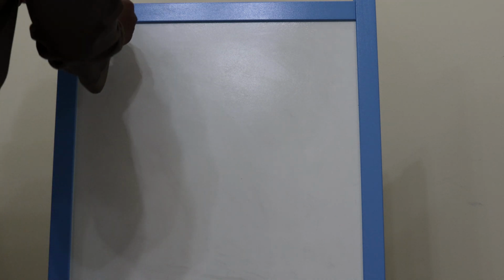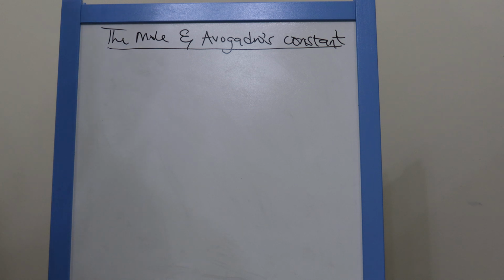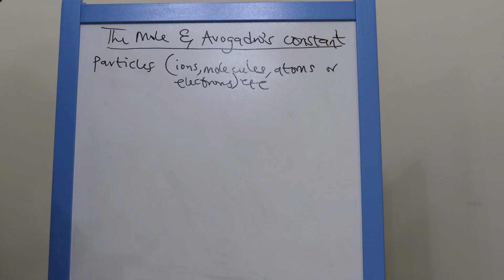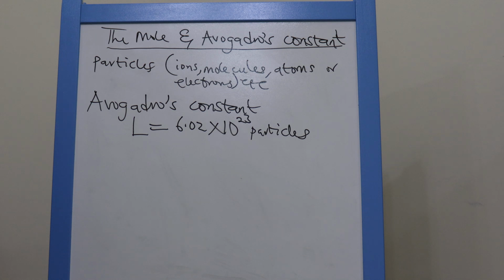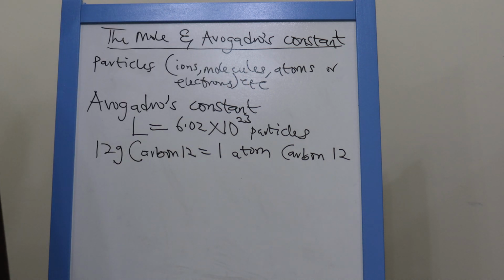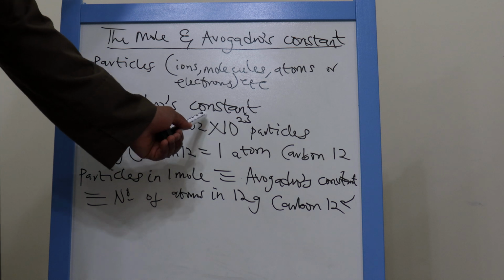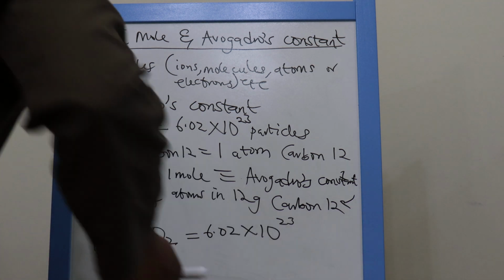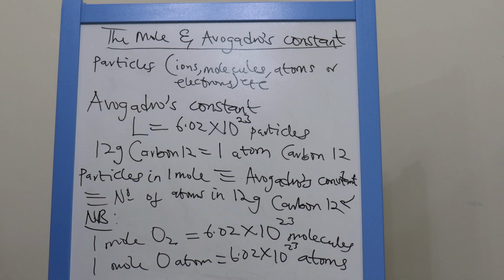The Mole and Avogadro's constant, I